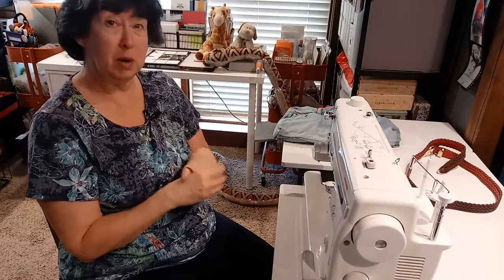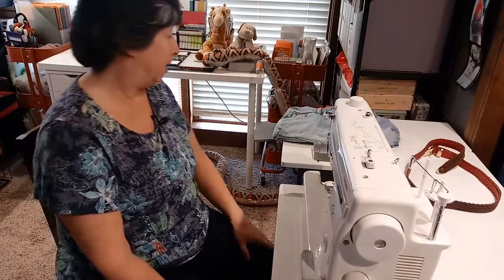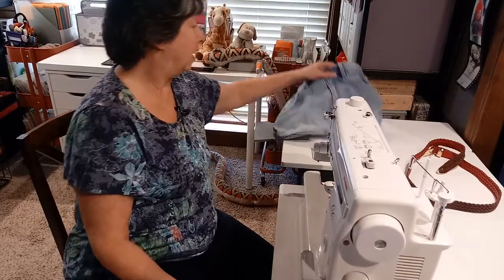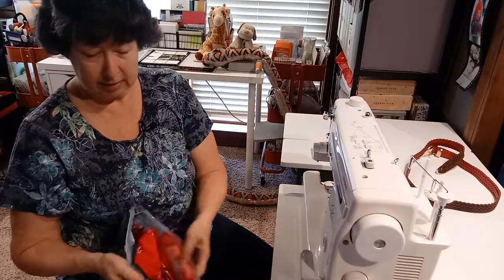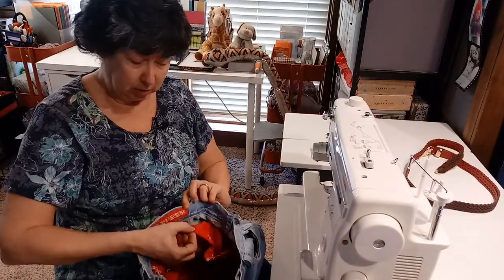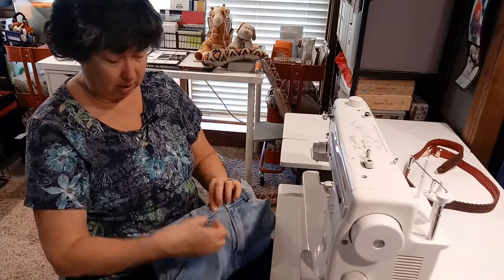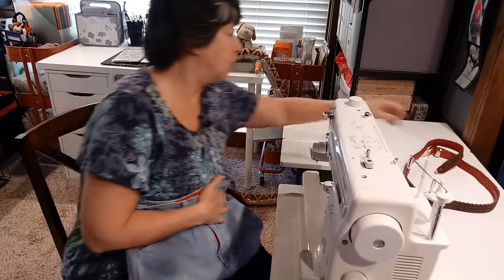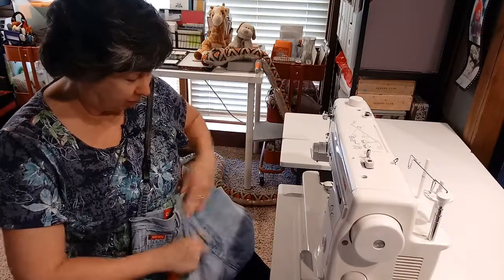Jeans Purse and other sewing repairs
... Today is a sewing repair day. I have a favorite old jeans purse that the lining is coming apart that I need to repair. Oh, and my grandsons brought over a few toys that need sewing! What are you working on today?